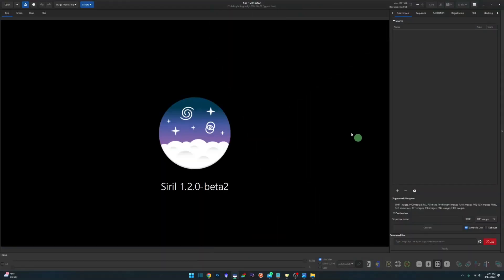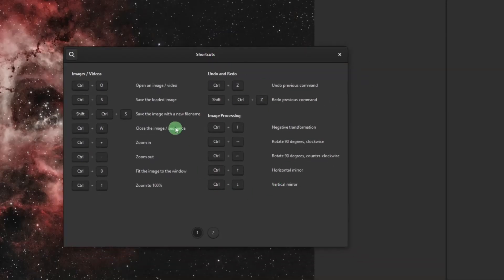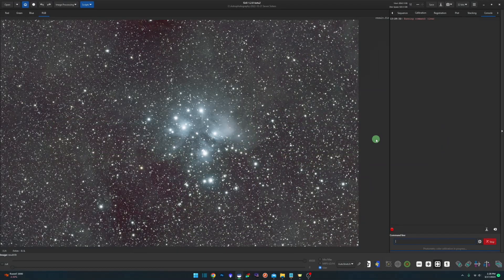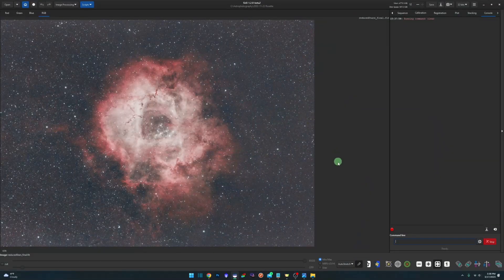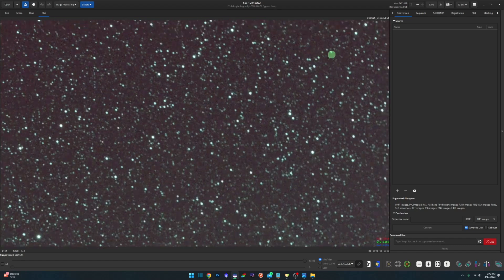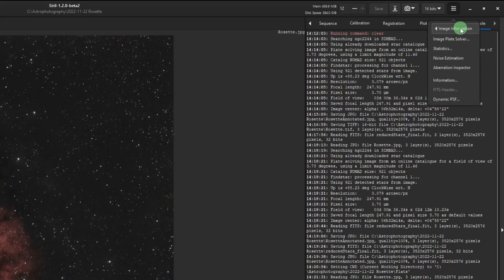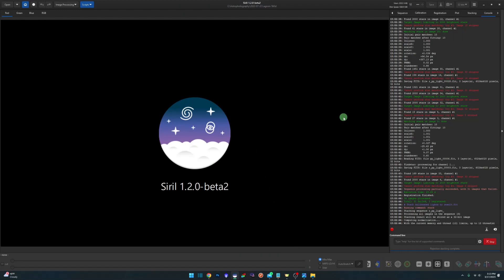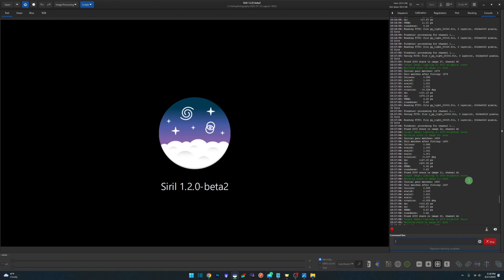10 Tips and Tricks for using Siril Software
I've been keeping a list of little tips and tricks I've found along the way using Siril. Some are really useful while others are more information. Hopefully they help you with your workflow!